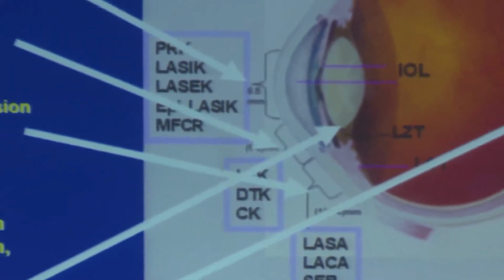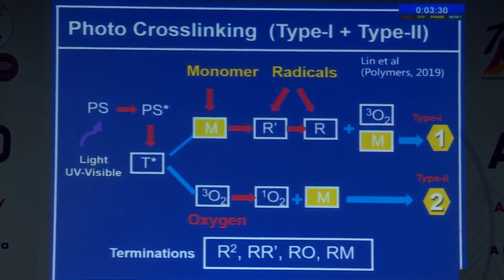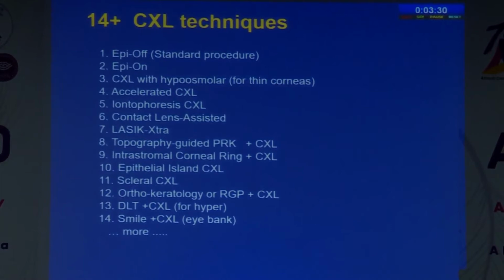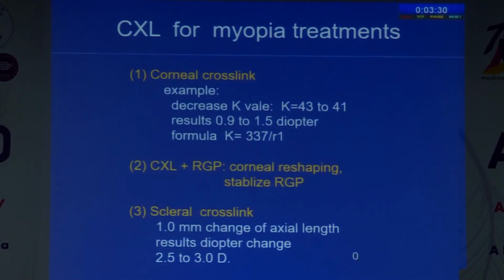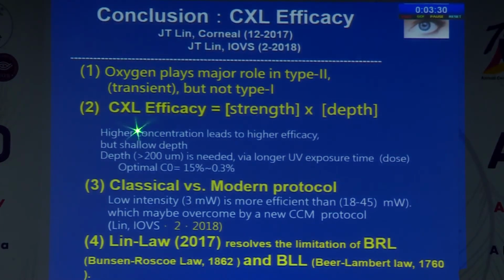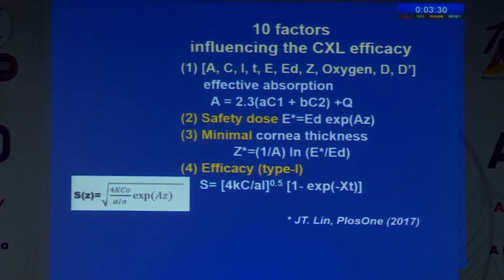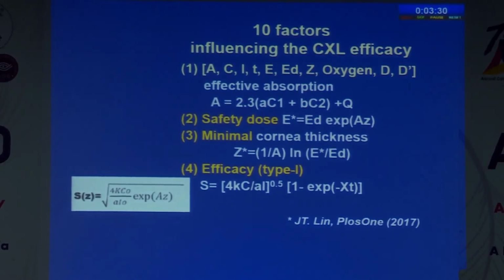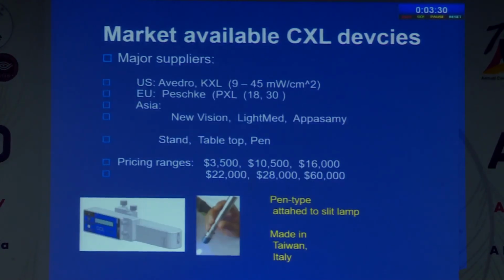AIOC2020 GP015 T8 Dr J T LIN Keynote Address by Dr J T LIN Recent progress of Corneal Crossli